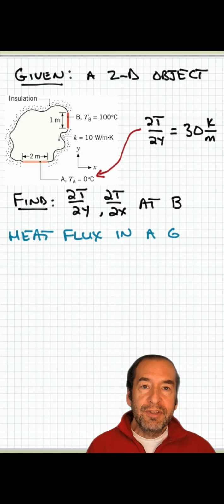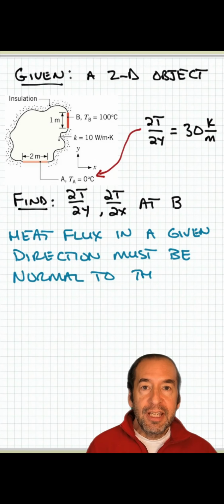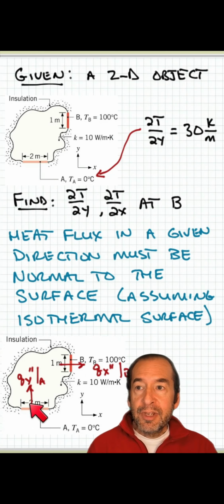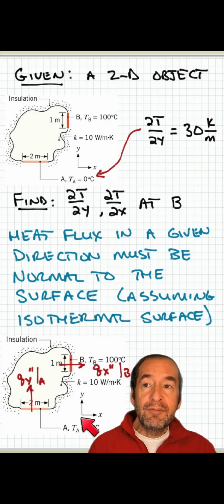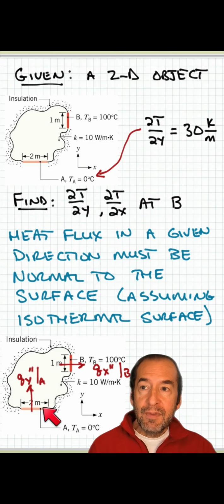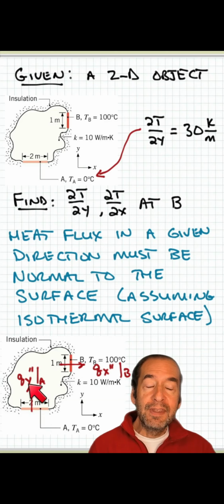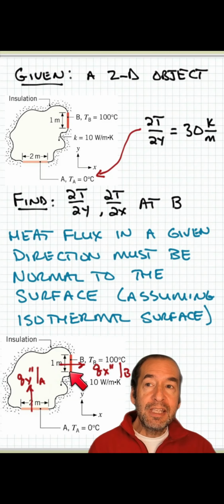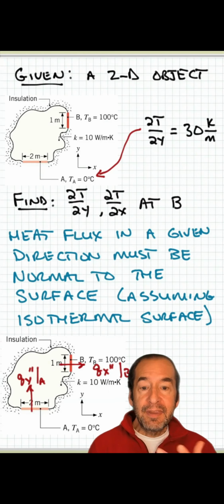Heat transfer homework problem walkthrough - Bergman 8e 2.8 part 2/5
These walkthroughs are designed to guide you through the solution procedure for problems from the textbook "Fundamentals of Heat and Mass Transfer" by Bergman, Lavine, Incropera, and DeWitt.

Hey there, future chemical engineers! 🌟 In this video, we dive into the fascinating world of heat flow through a 2D region. We’ll break down a problem that looks at heat transfer through a flat surface with an insulating boundary (except at two spots). Together, we'll explore key concepts of heat flow, heat flux, and how these relate to Cartesian coordinates. I'll explain why the temperature gradient at specific surfaces ends up being zero and how to apply Fourier's Law to understand these phenomena. Get ready to unlock the secrets of temperature gradients at surface A and surface B, and boost your problem-solving skills! 🚀